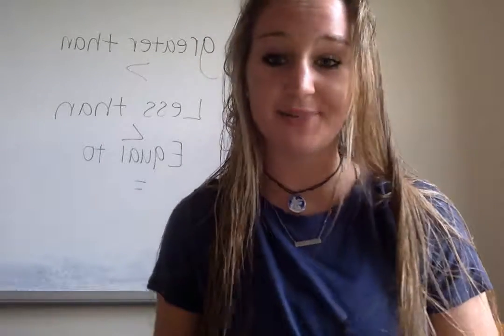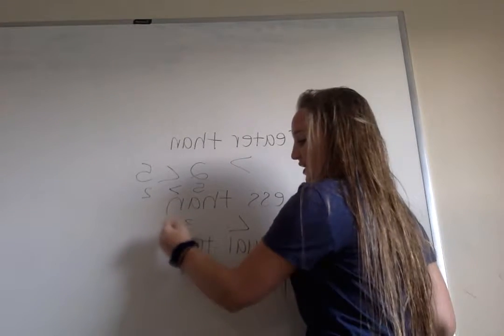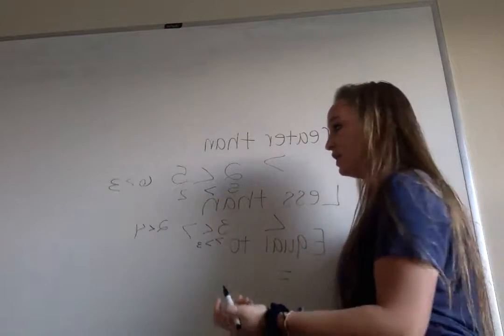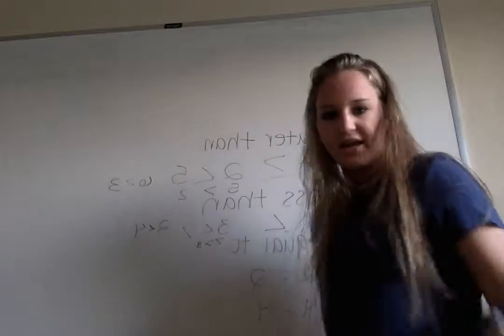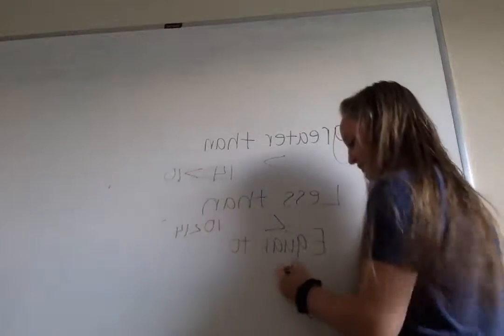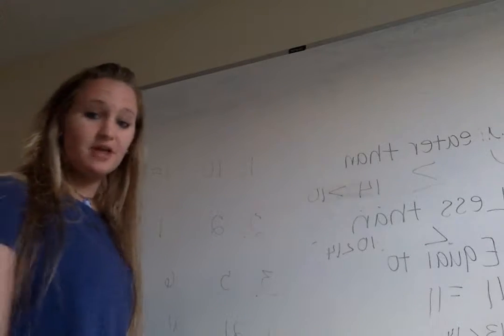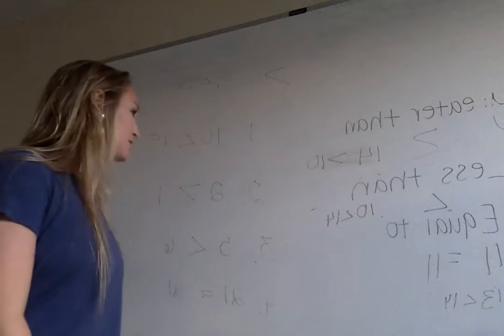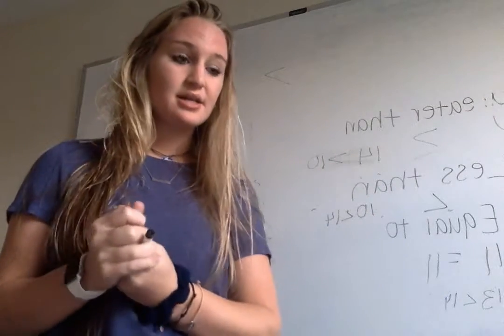Movie on 4 27 18 at 7 08 PM #2